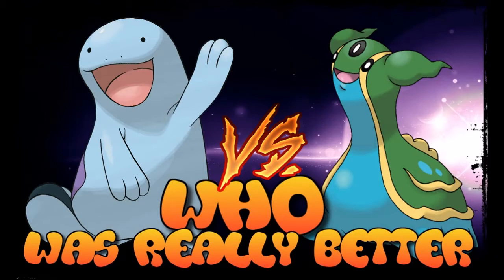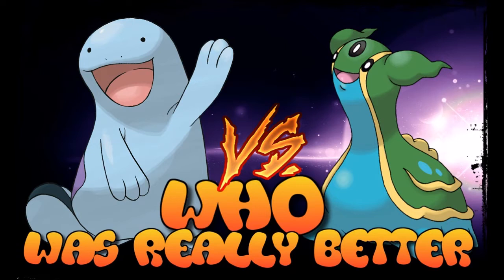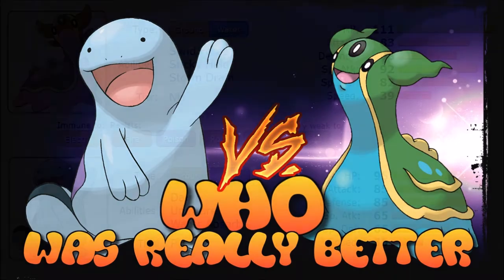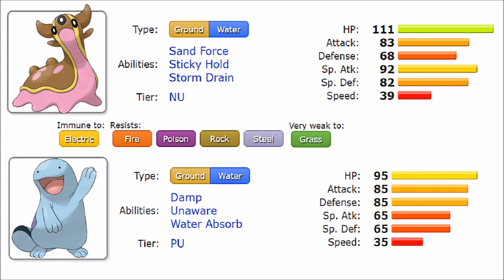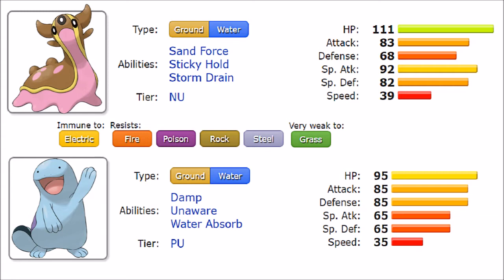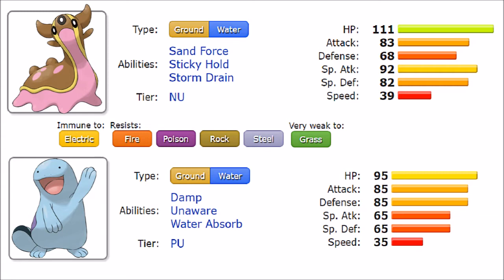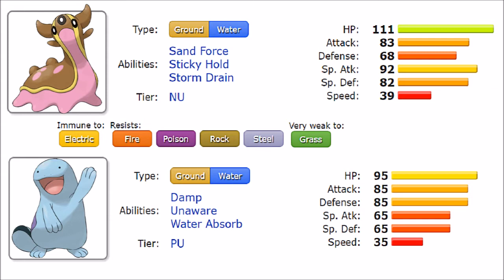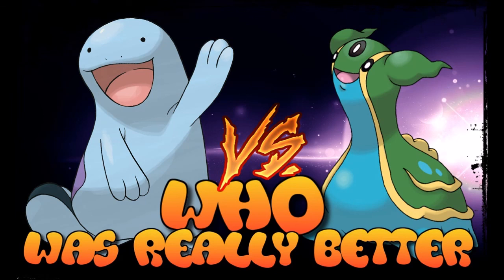QUAGSIRE VS GASTRODON WHO WAS REALLY BETTER ep 28